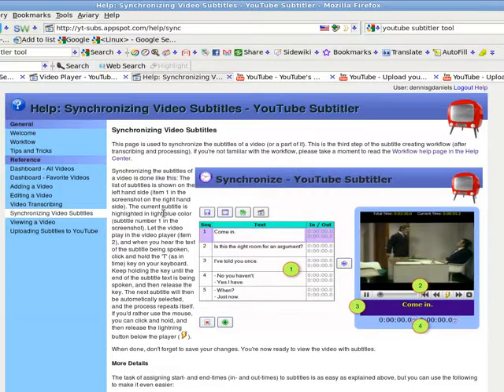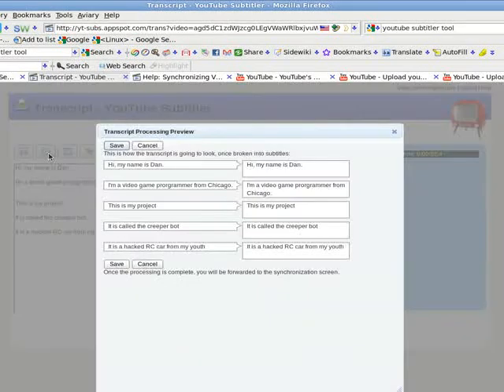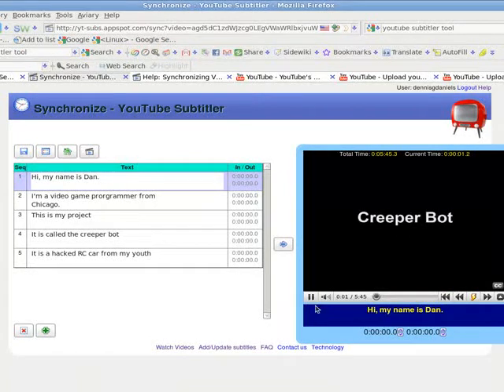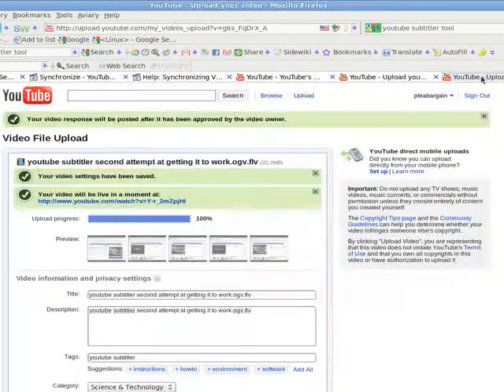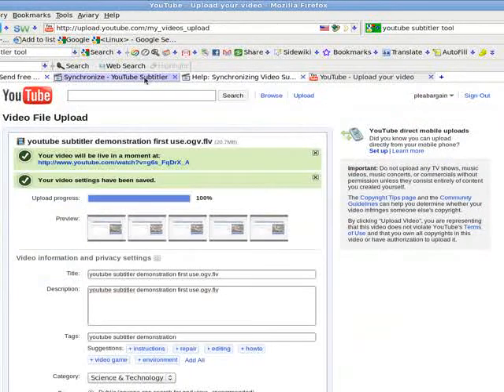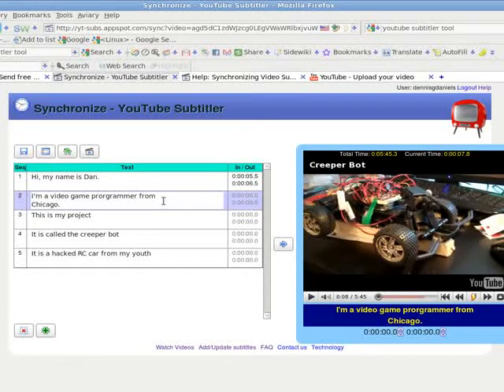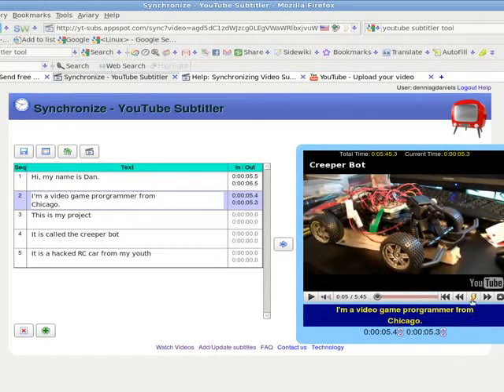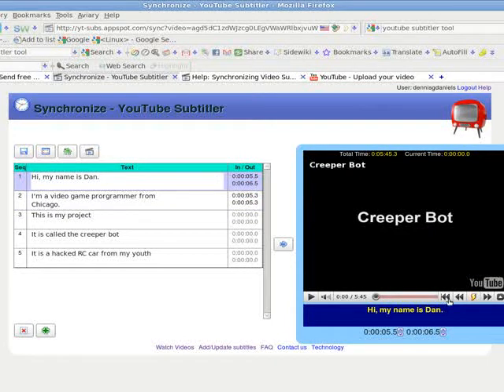youtube subtitler getting it to work after RTFM and FAIL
No joy. Only frustration.

The YT subtitle builders haven't even made a demo video of how to add subs themselves? Why not?